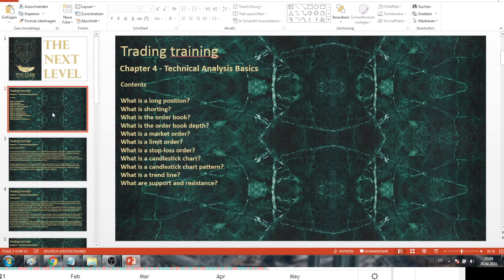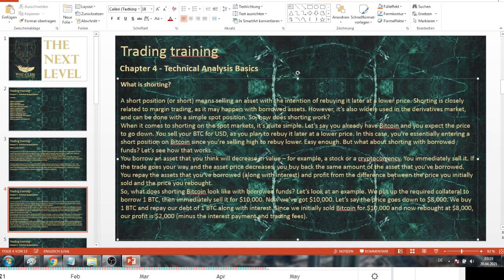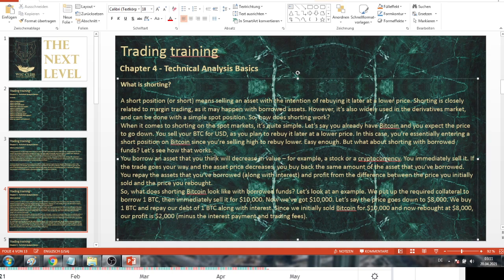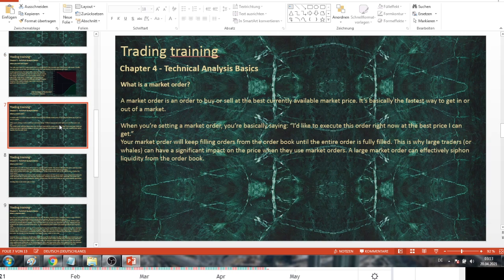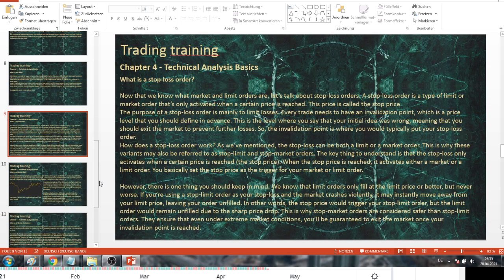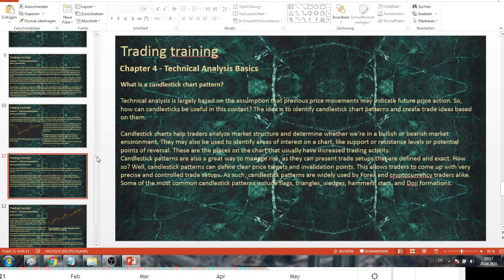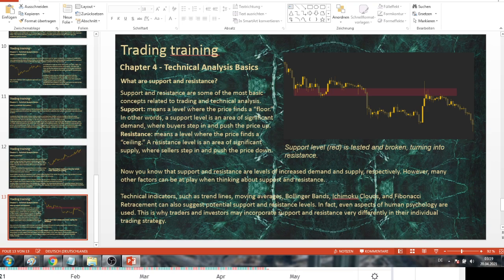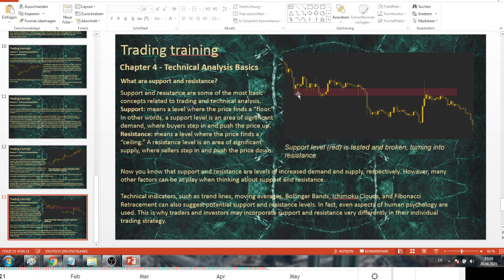Trading training Chapter 4 - Technical Analysis Basics